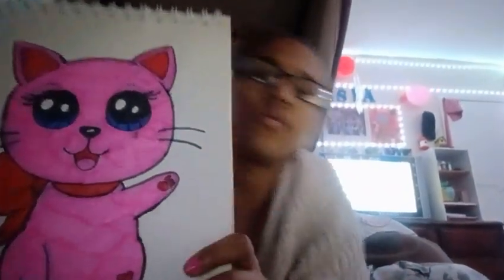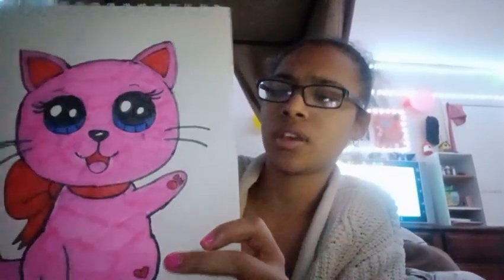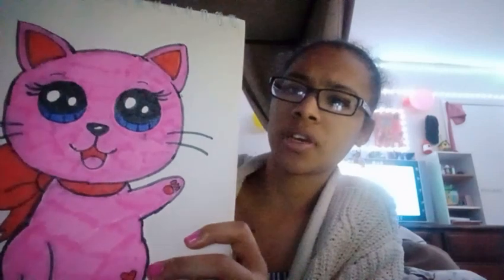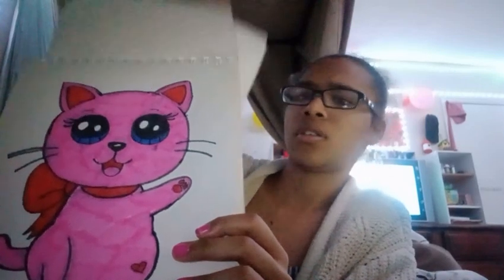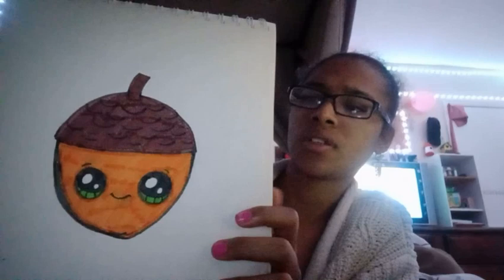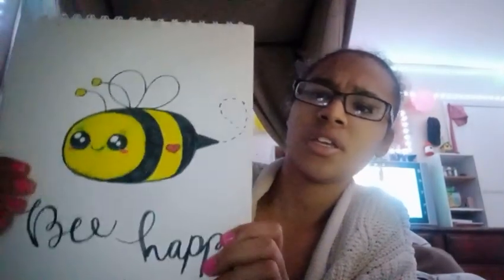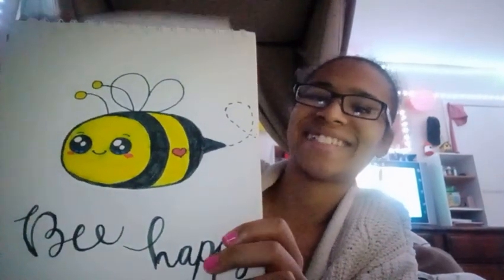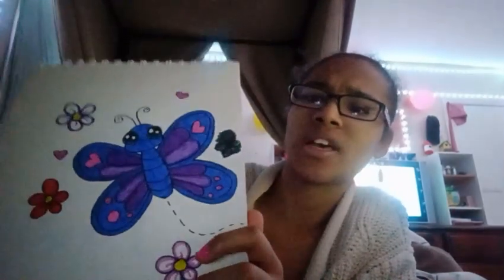Drawing a picture of my sketchbook finished coloring pages